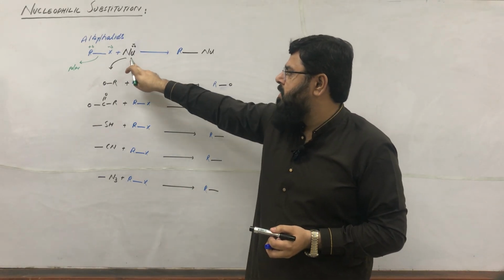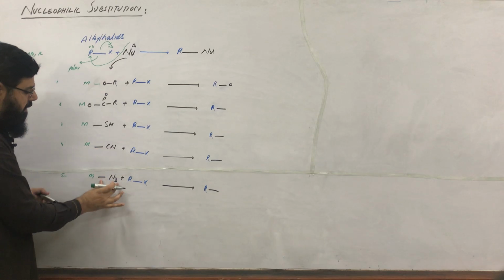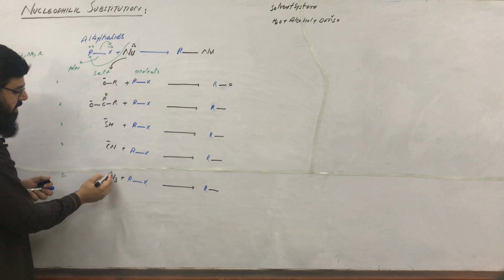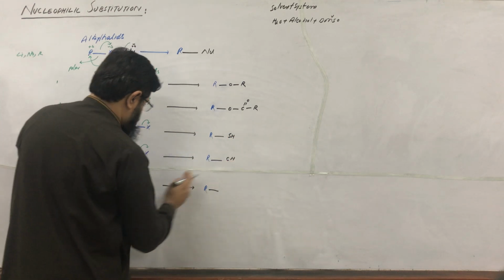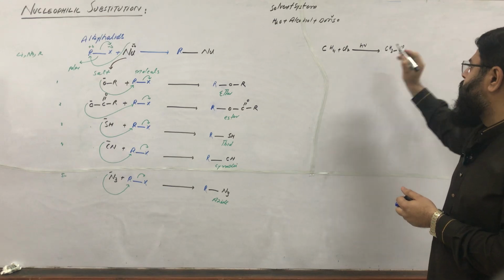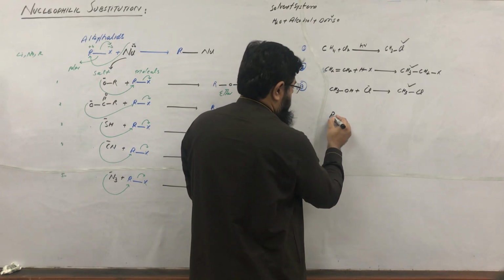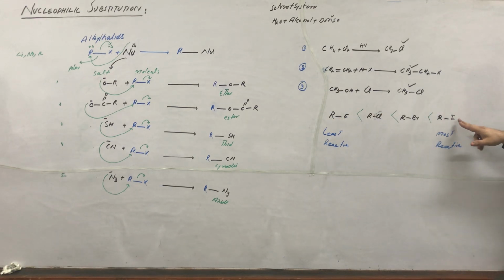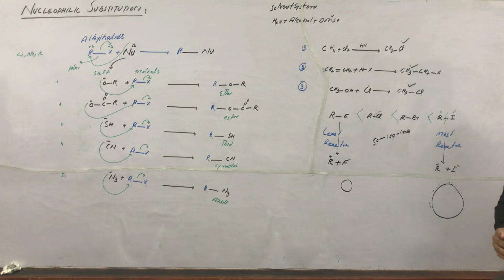Nucleophilic Substitution Reactions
Welcome to Dr Syed Salman Shafqat’s Chemistry Forum!
At Dr Syed Salman Shafqat’s Chemistry Forum, we're dedicated to providing you with high-quality educational content in the field of chemistry. Whether you're a student looking to enhance your understanding of chemical concepts through our comprehensive lecture series or an aspiring scholar seeking guidance on scholarships, job opportunities, and internships, you've come to the right place.
Our channel features engaging lecture series covering various topics in chemistry, designed to cater to learners of all levels, from beginners to advanced enthusiasts. Additionally, we keep you updated with the latest scholarship opportunities, job openings, and internship programs relevant to the field of chemistry.
Thank you for choosing Dr Syed Salman Shafqat’s Chemistry Forum as your go-to resource for all things chemistry-related. Let's embark on this educational journey together!